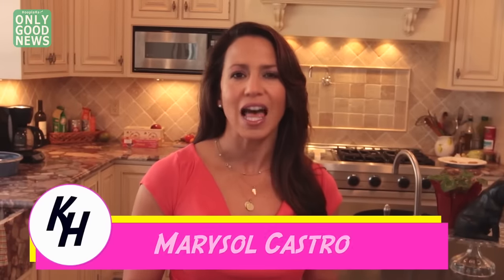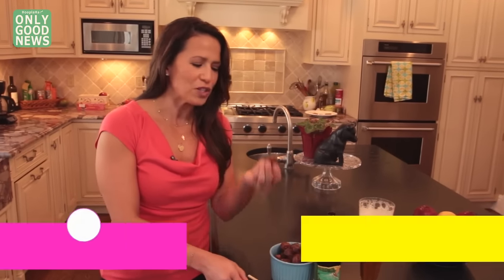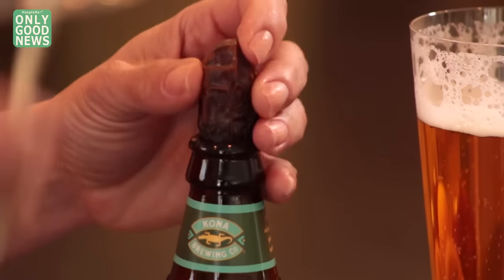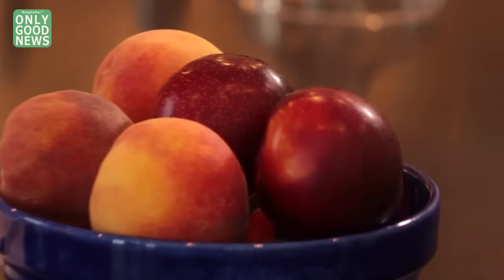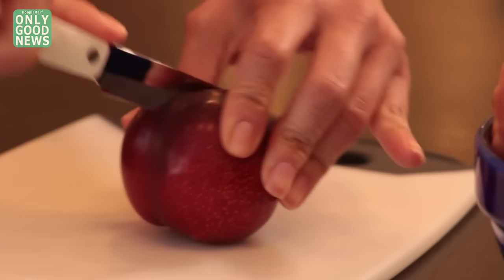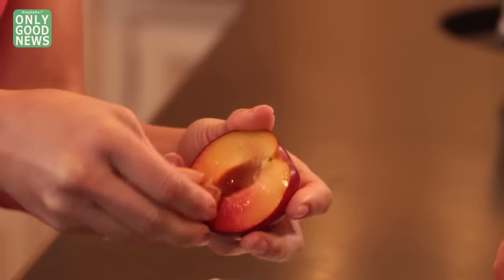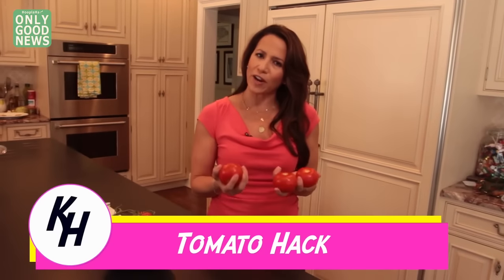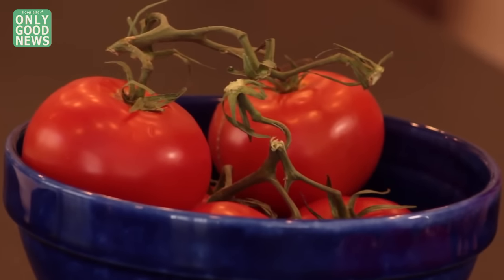How To Remove Pits From Fruit – Kitchen Hacks With Marysol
Everyone could use a little help in their daily lives…and watching a good DIY video can always make a difference!  OnlyGood TV videos help make your life easier, more manageable, happy and stress free!

Biting into a sharp pit in the middle of your favorite fruit can really hurt. Kitchen Hack expert Marysol Castro has some easy solutions for pit removal so that each bite will be taken with the anticipation of tasty pleasure rather than the fear of chipping a tooth.

Host, Marysol Castro, is a TV News veteran from the Early Show on CBS and Good Morning America!, and now the current voice of the New York Mets and the first Latina public address announcer in all of Major League Baseball.

Welcome to OnlyGood.tv! (Formerly HooplaHa - Only Good News) - It’s a Positivity Movement.

Watch an exclusive collection of stories featuring PETS, FAMILY, WELLNESS, and COMMUNITY, including unique series and Live Specials that shine a spotlight on everyday people, making the world a better place.